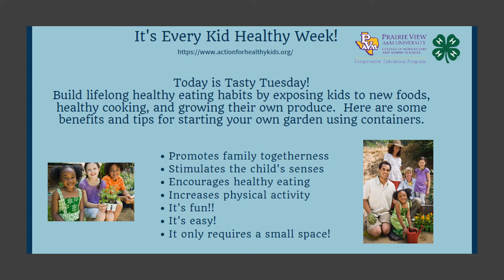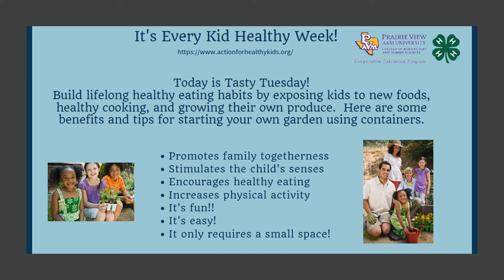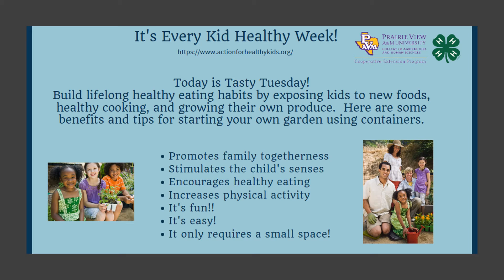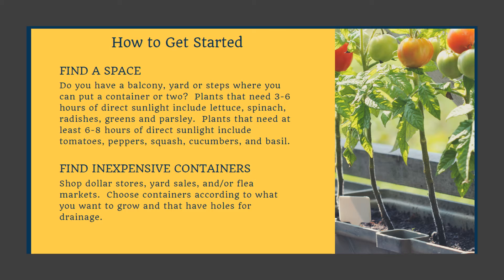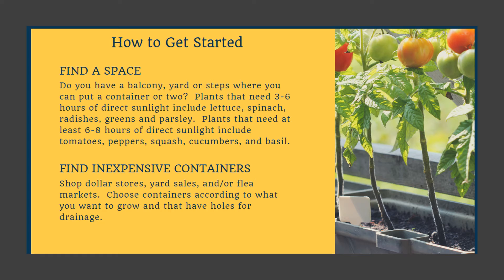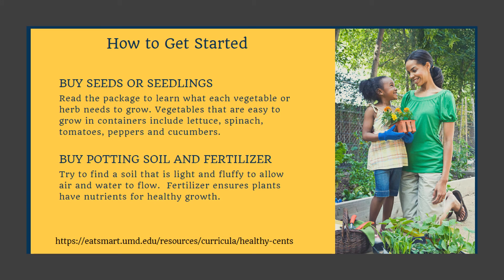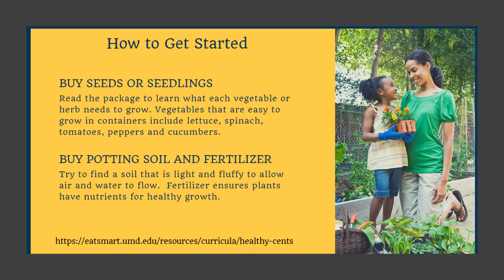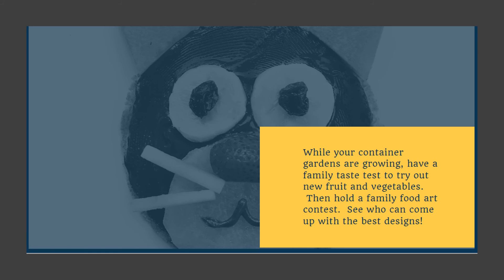Tasty Tuesday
For Every Kid Healthy Week, here are some tips for starting a container gardening and benefits for gardening with children.